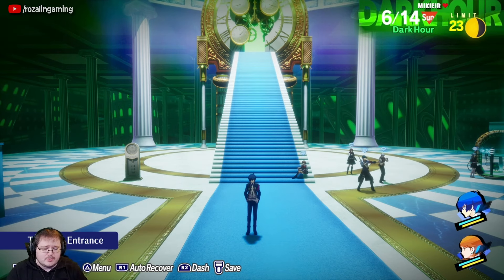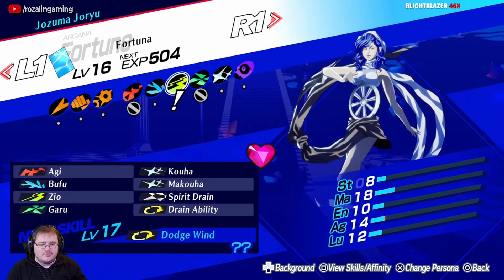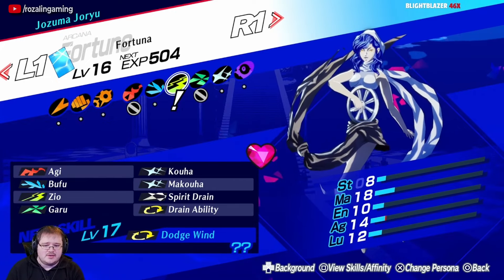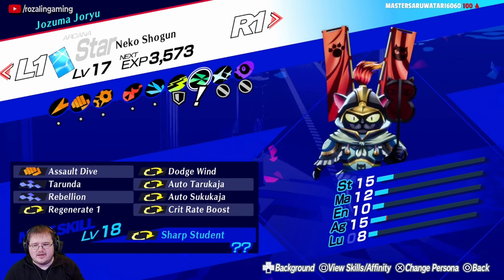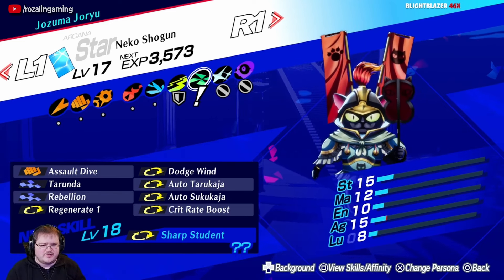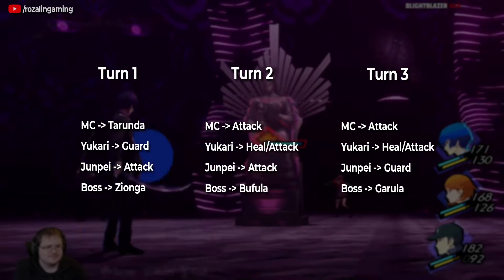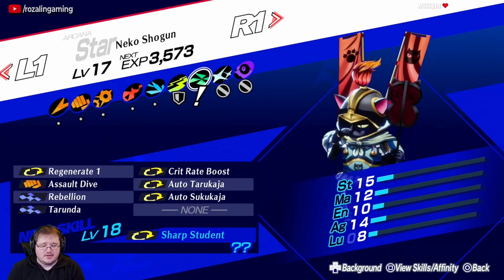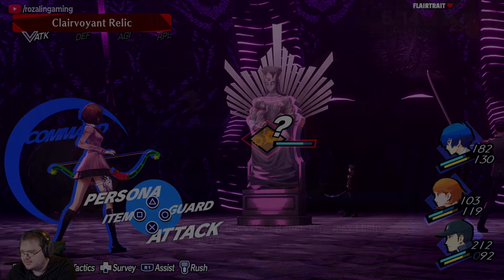Early Game Persona Builds (5 Element & Boss) - Full Fusion Guide | Persona 3 Reload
In this video I show how to make two Persona I have personally been using for my Merciless playthrough of Persona 3 Reload! The first is a 5-element Fortuna you can make as soon as you hit level 15 and the other is a Neko Shogun specifically made for the Clairvoyant Relic boss fight (I also tell you how to easily beat this boss for anyone having trouble)!